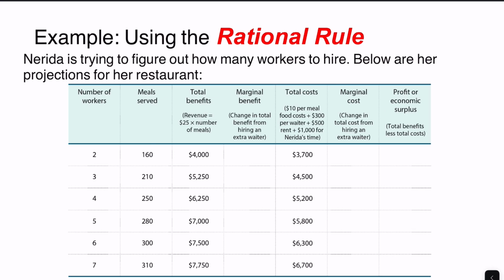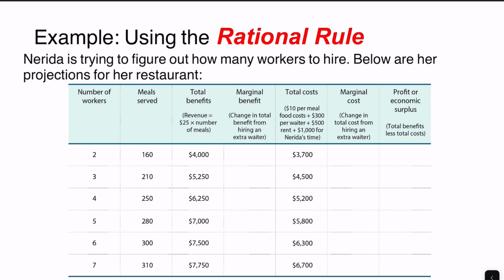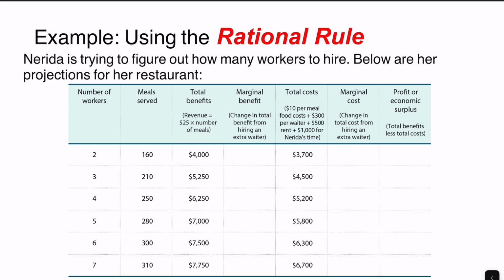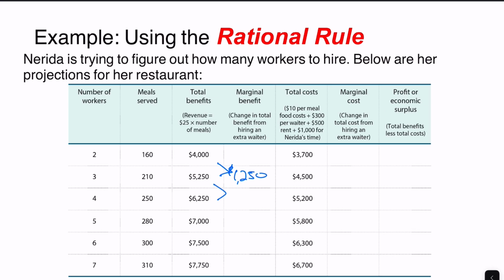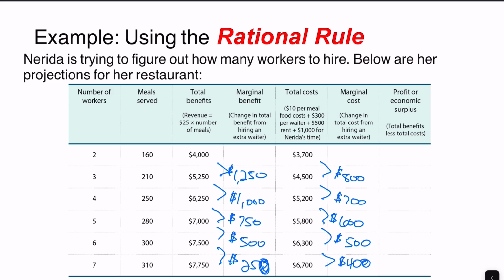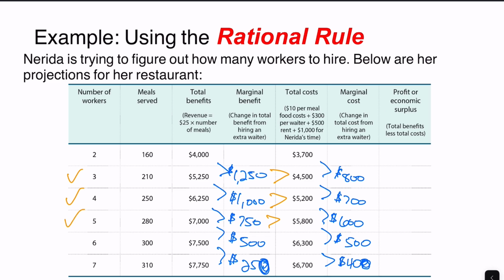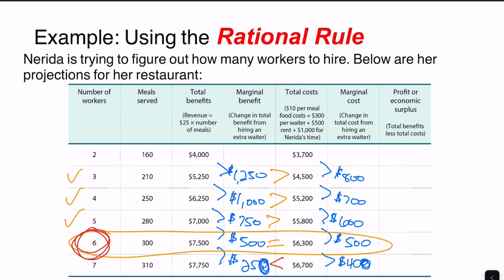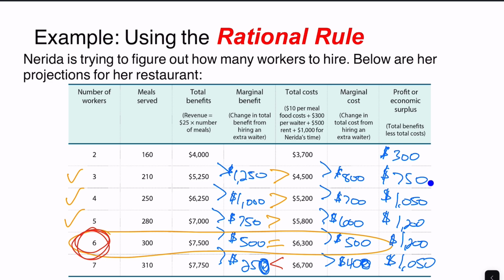Rational Rule Example